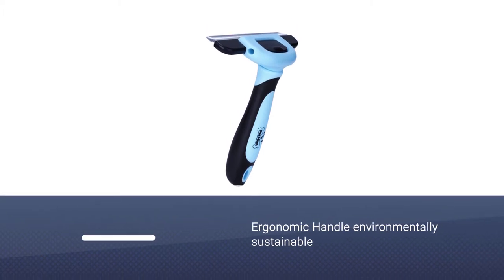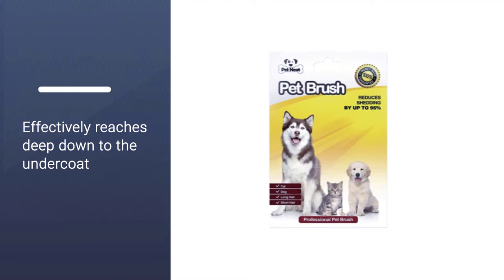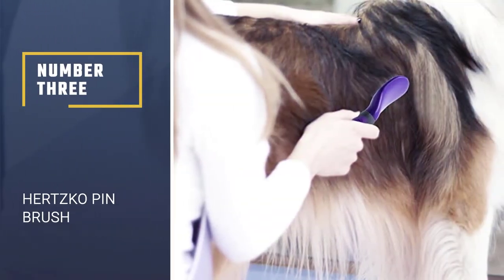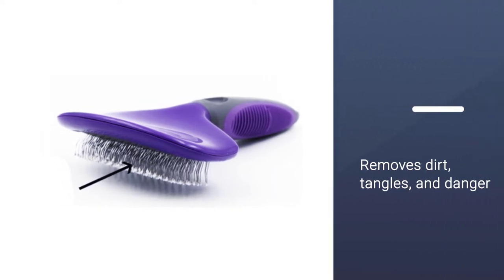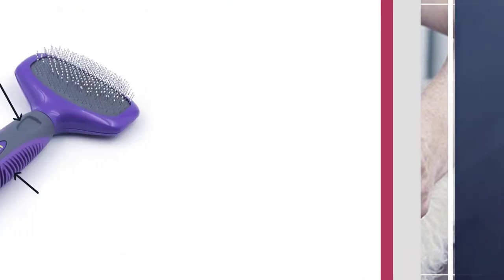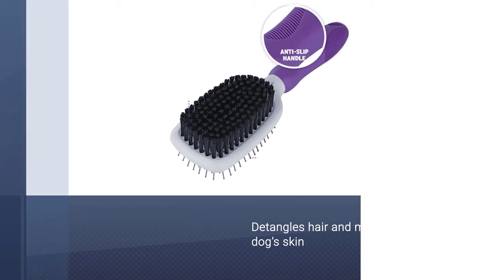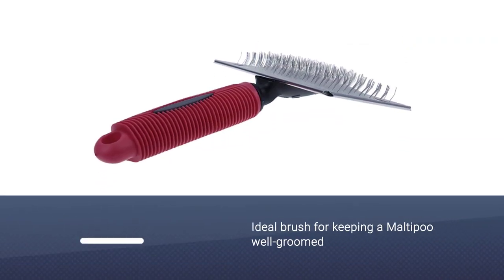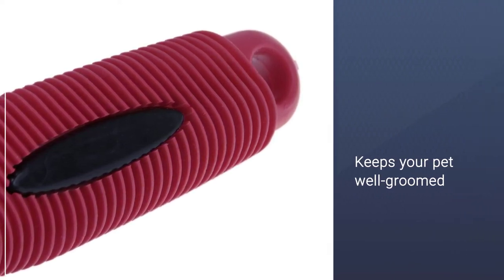Best Brushes for Maltipoo In 2023 - Top 5 Review | Grooming & Massaging Dogs, Cats & Other Animals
Links to the best brush for Maltipoo listed in this review video:
► 1. Pet Neat Pet Grooming Brush
► 2. Pet Portal Grooming Brush
► 3. HERTZKO Pin Brush
► 4. Poodle Pet Double-Sided Pet Brush
► 5. BXT Starsource Grooming Wool Fur Brush Comb

🕝Timestamps🕝
0:14 - Introduction
0:24 -Pet Neat Pet Grooming Brush
1:11 -Pet Portal Grooming Brush
1:57 -HERTZKO Pin Brush
2:36 -Poodle Pet Double-Sided Pet Brush

3:22 - BXT Starsource Grooming Wool Fur Brush Comb

★What is a brush for maltipoo?
Maltipoo brush is used to remove tangles, debris, and hair. Dirt and soil are easily brushed away – and you can do this before shampooing for the best effect. Quality slicker brushes are rectangular or oval in shape.